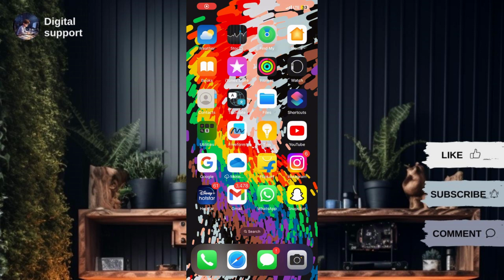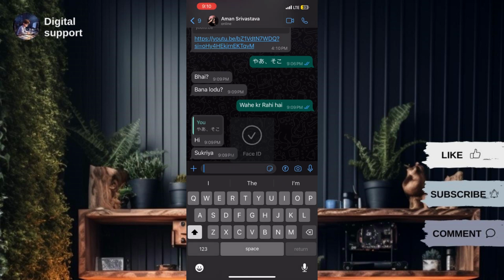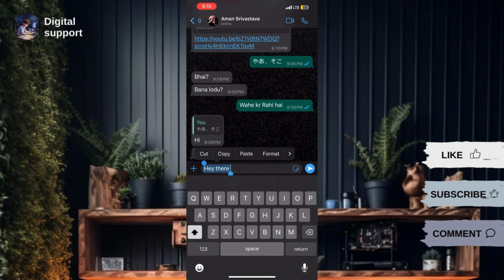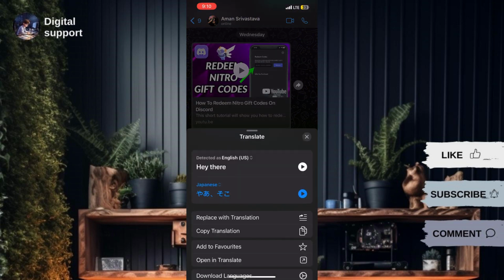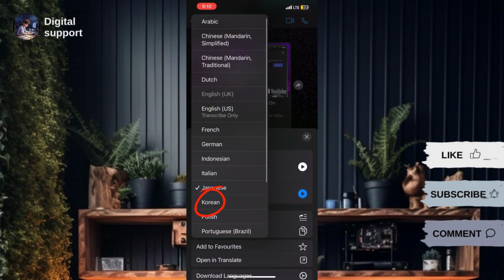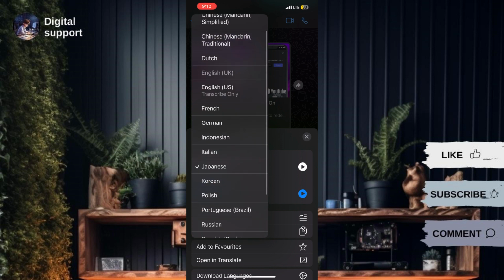How to Translate Messages on Whatsapp on Iphone (No App Needed)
How to Translate Messages on Whatsapp on Iphone (Tap to Translate)